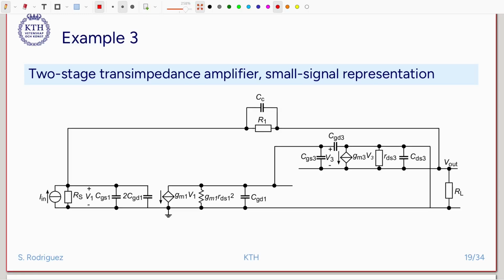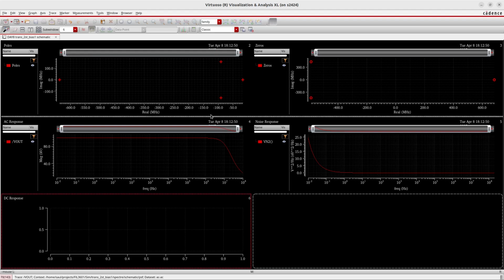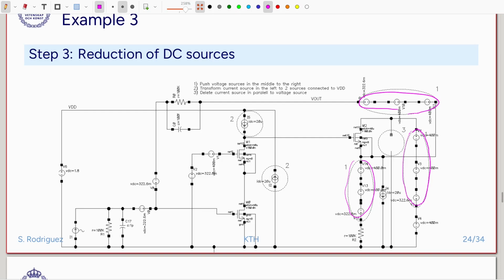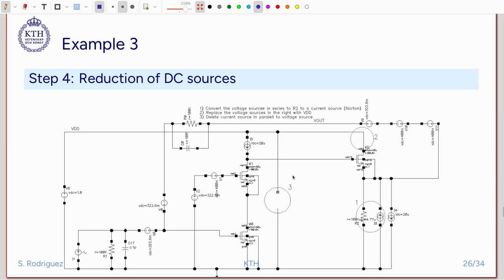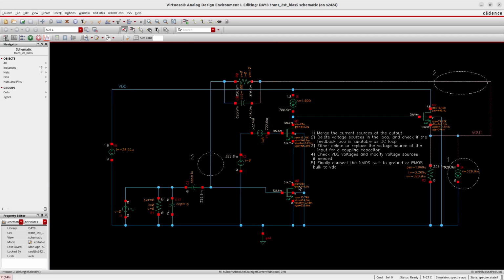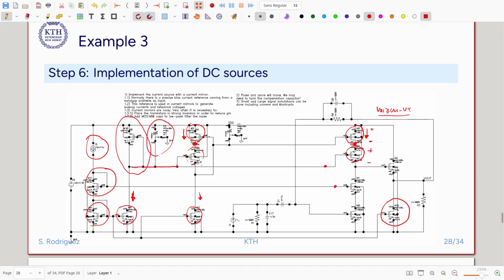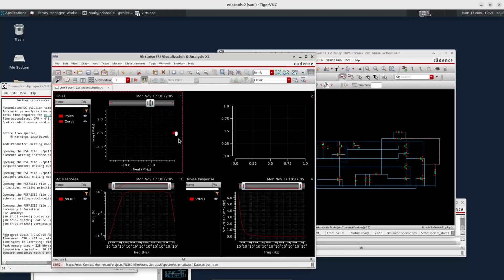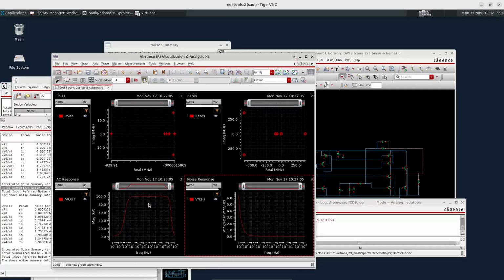L8 ex3 v2